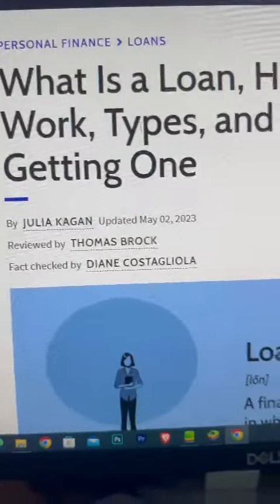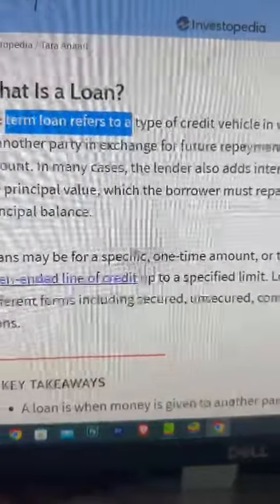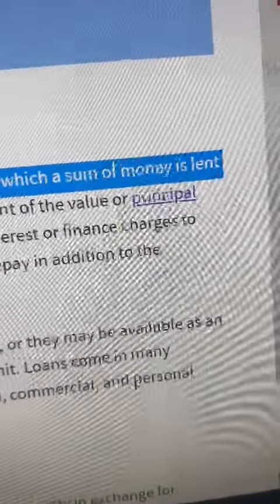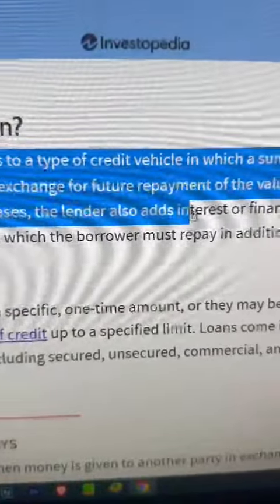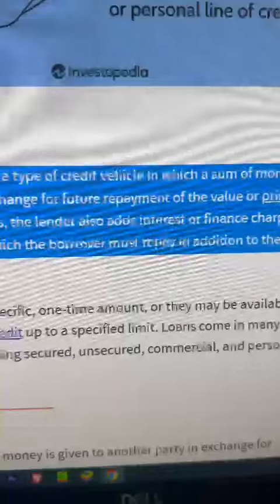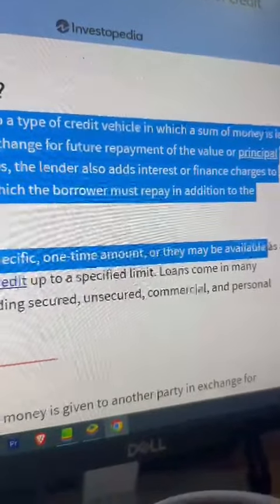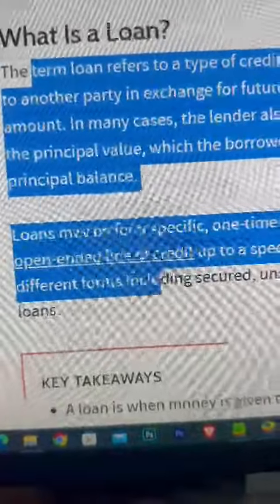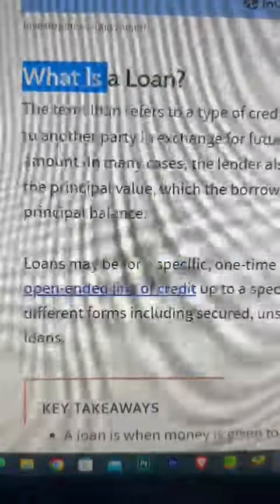what is loan ?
what  is loan , informative video